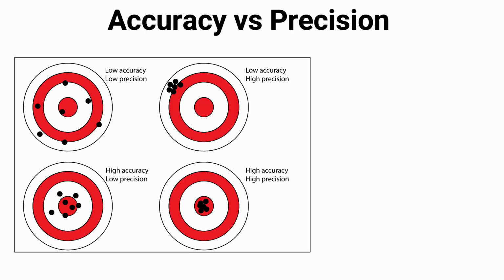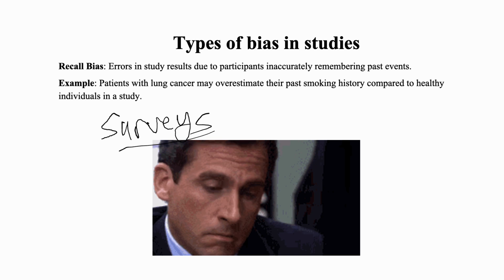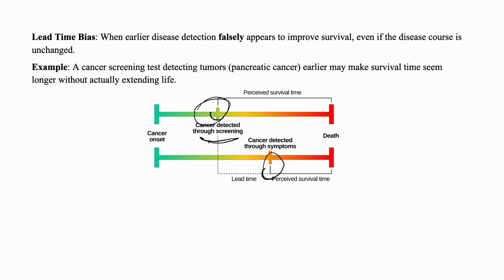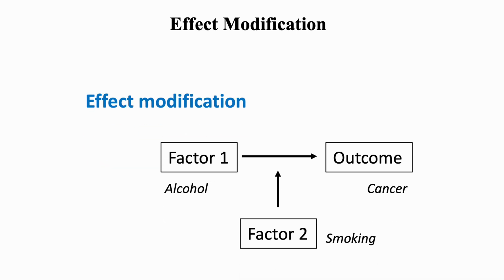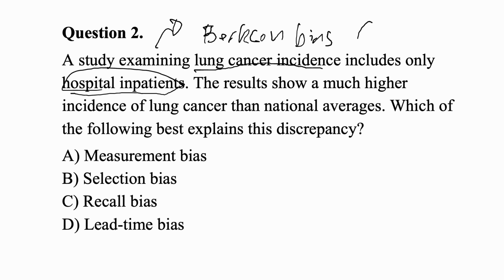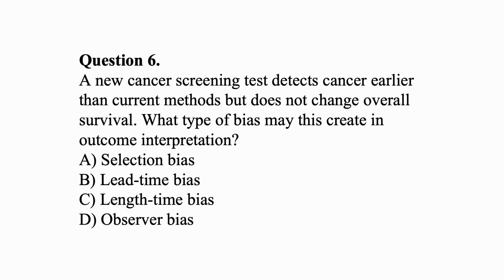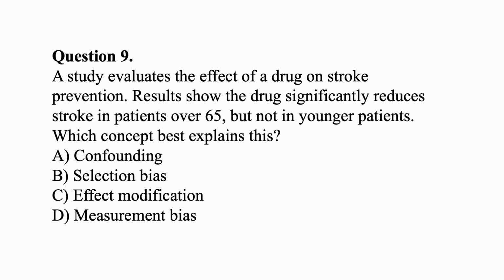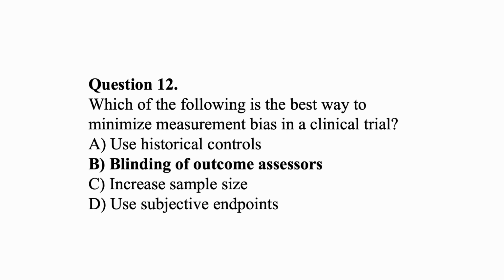Biostats Part 4: Confounding, Effect Modification, Selection, Recall, Procedure, Measurement Bias